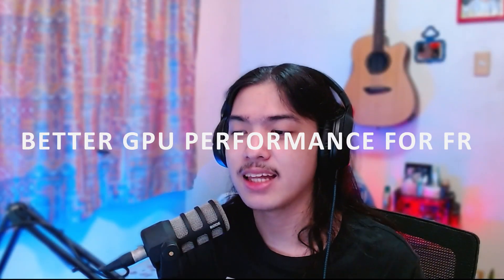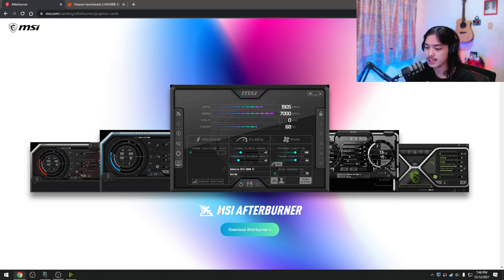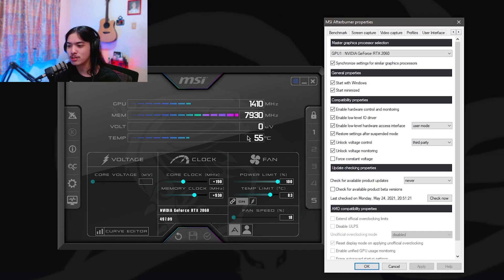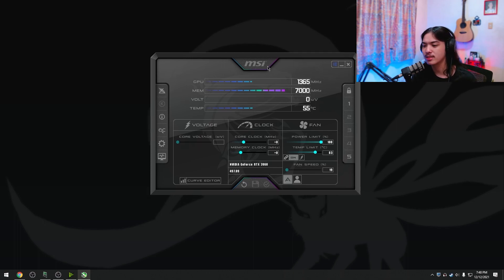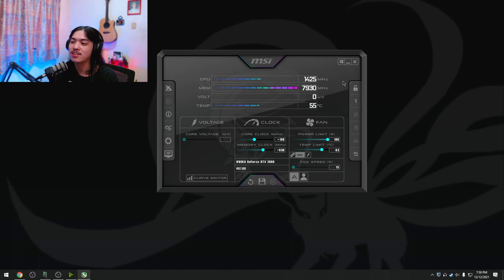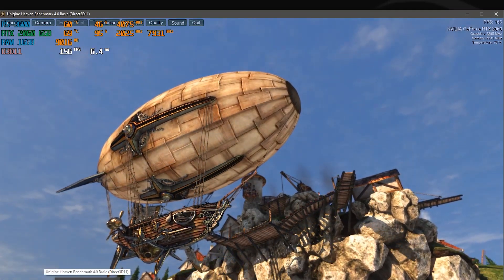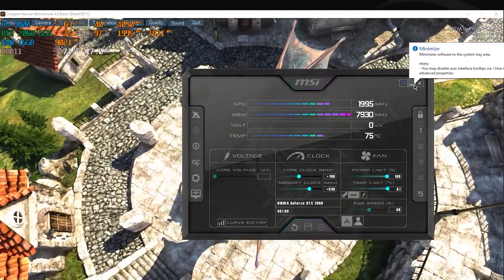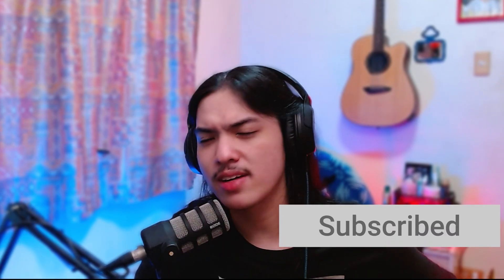easy way to increase Graphics Card performance for FREE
Tutorial for fast, safe and easy way to boost your graphics card / videocard performance for free.

/// SOCIALS

Timestamps
00:00 - Overview
00:58 - Tips
01:38 - Overclocking
02:57 - Testing [Stability]
04:12 - Before/After + Outro